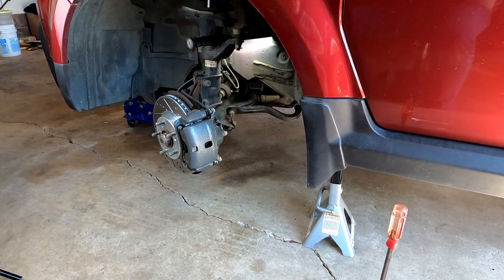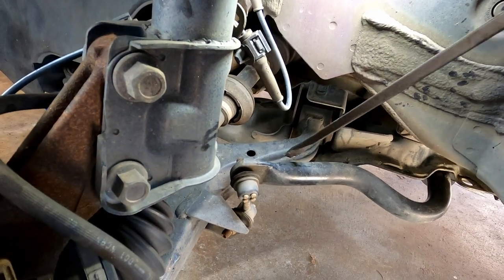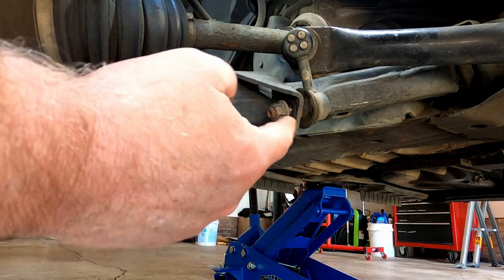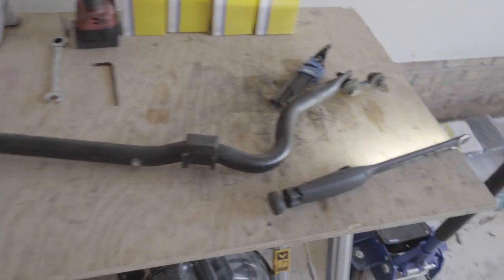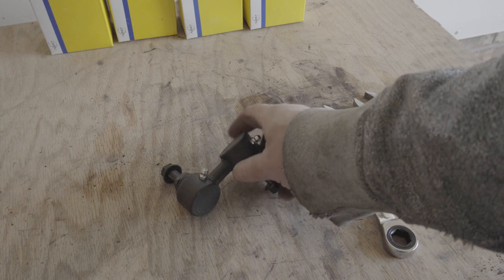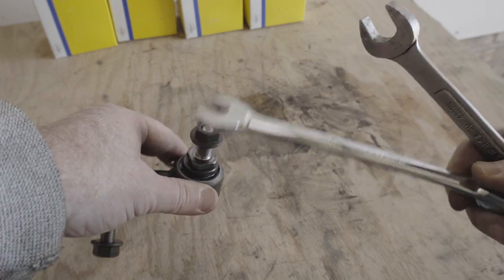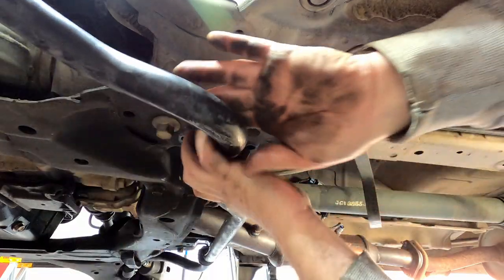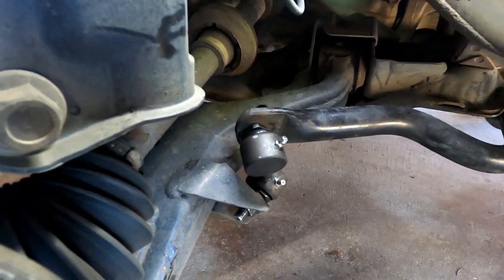Honda Element/CRV Stabalizer Bar Endlink DIY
In this DIY video, I'll be showing you how to replace the stabilizer end links on your car. This important maintenance task helps ensure that your car's suspension system is functioning properly, and can improve handling and reduce noise and vibration while driving.

We will walk you through the process step-by-step, including how to remove the old end links, how to install the new ones, and what tools you will need. This is a relatively simple task that can be done at home with minimal tools and experience.

So, if you're looking to improve the performance and comfort of your car, or just want to save some money by doing your own maintenance, be sure to check out this video!

Car maintenance
Stabilizer end links
Suspension system
Handling
Noise and vibration
DIY car repair
Car repair tutorial
Automotive repair
Car suspension
Car handling improvement
Honda
Element
Moog